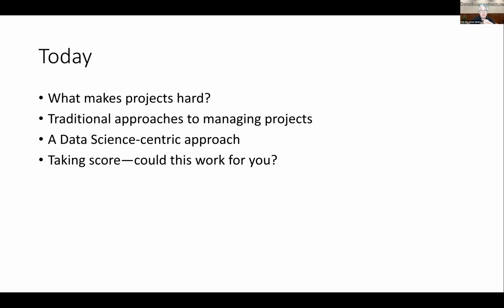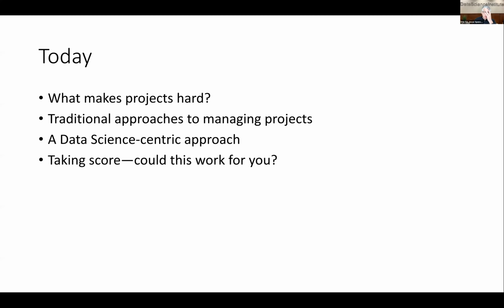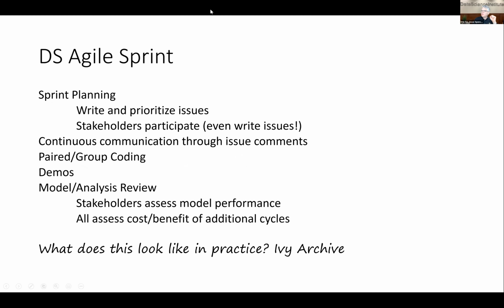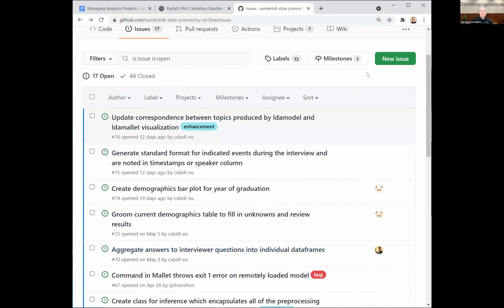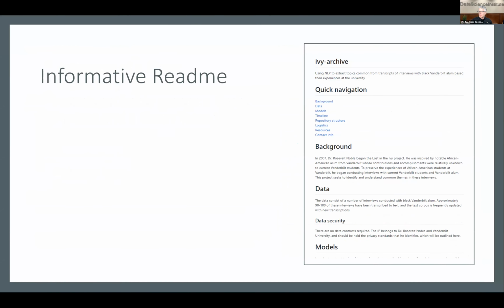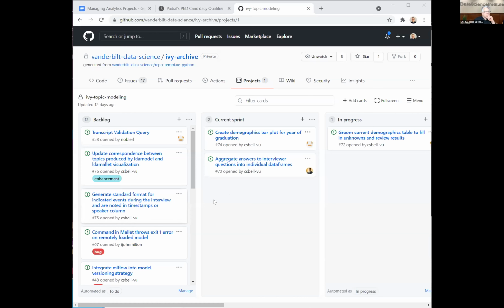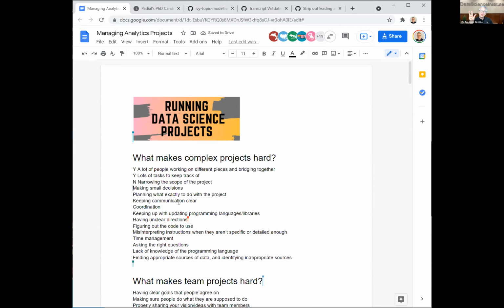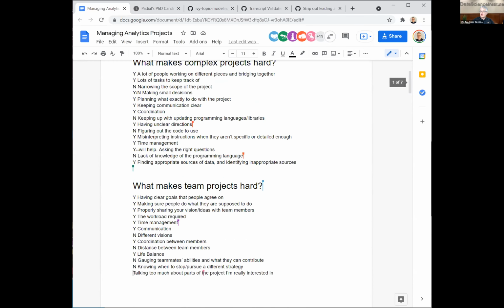Managing Analytics Projects in GitHub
DSI Summer Workshops:
GitHub does more than just allow you to share code. You can run an entire project--research, data science, product development--using the integrated Agile project management tools. Learn how to run successful remote research, distributed teams, and more.